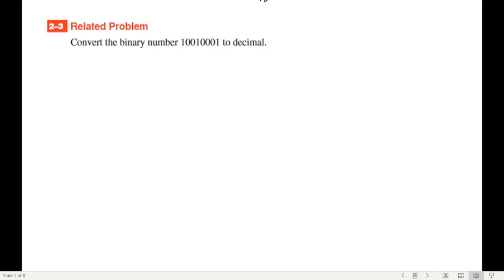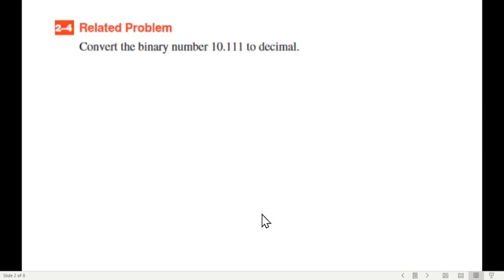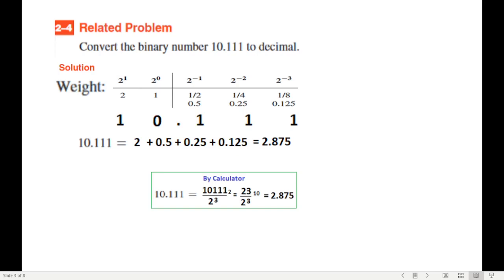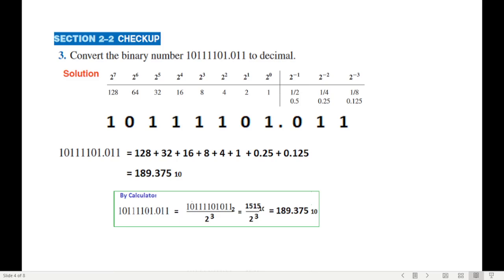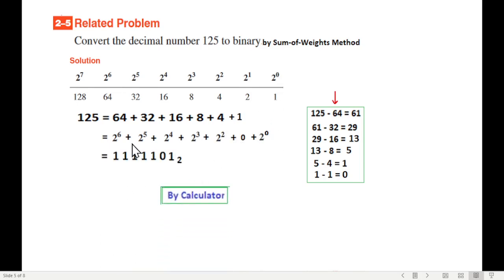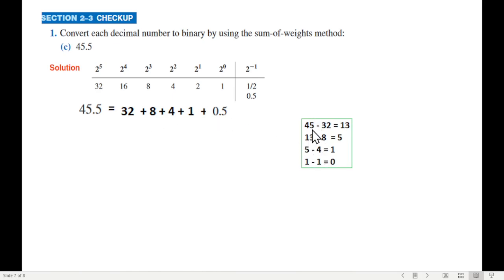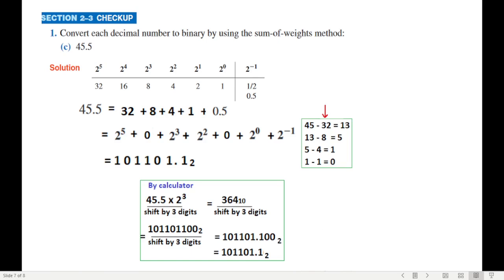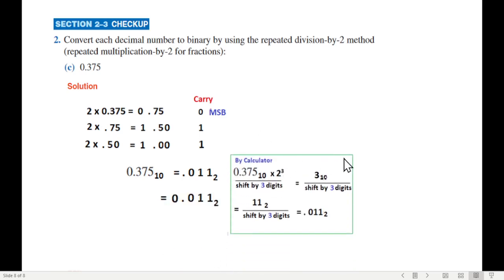(E)DLD(Fl) |Ch-2 | Convert Binary-Decimal & Decimal-Binary|Practice 2.3, 2.4, 2.5, 2.6, Chk 2-2, 2-3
DLD (Floyd) Practice Problem (Related Problem) 2.3, 2.4, 2.5, 2.6,  and Checkup Problems  2-2, & 2-3